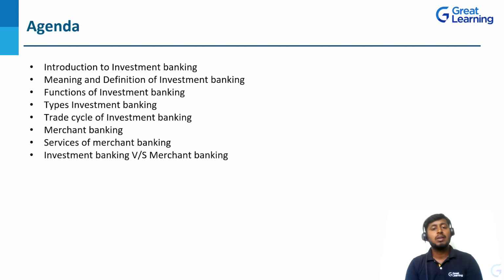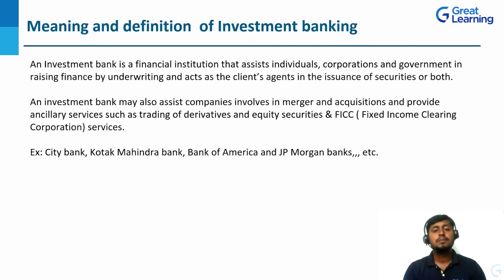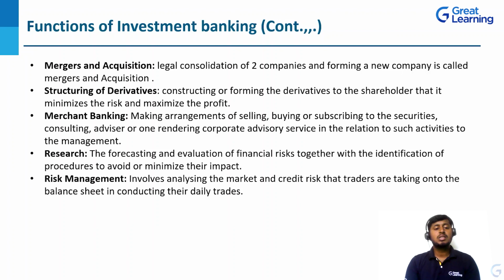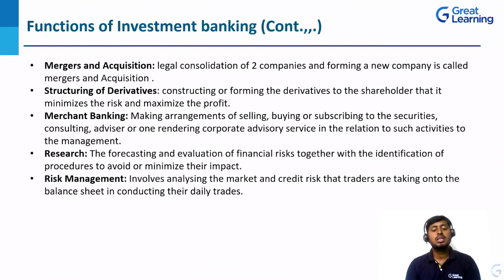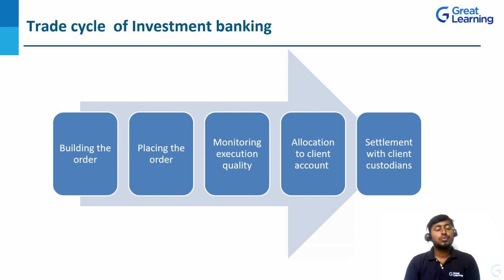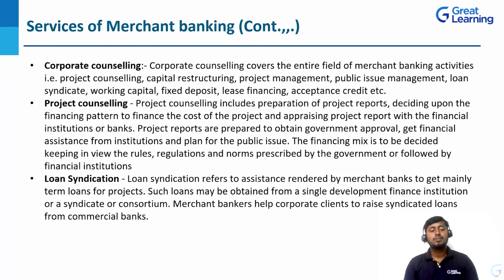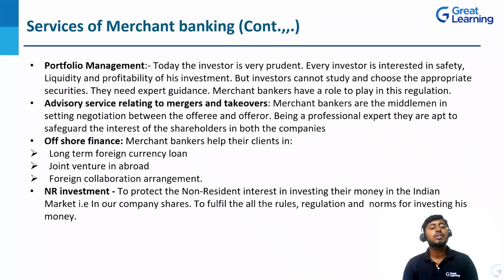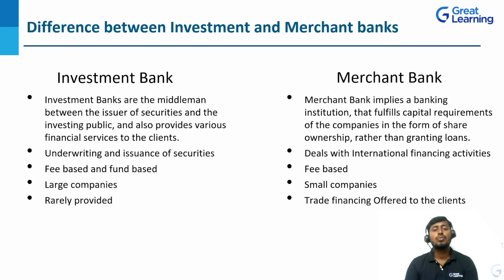Investment Banking | Functions of Investment bank | Great Learning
Investment Banking helps companies Governments and their agency to raise money by issuing and selling security in the primary market. They assist both Private & Public Corporations in raising funds in the capital markets.

0:01:48 Agenda
0:03:18 Introduction to Investment banking
0:08:16 Meaning and definition of Investment banking
0:12:20 Functions of Investment bank
0:26:49 Types of Bank
0:33:22 Trade cycle
0:37:54 Merchant banking
0:38:11 Meaning of merchant banking
0:39:38 Services of merchant banking
0:53:33 Difference between investment banking and merchant banking
0:55:30 Summary

Looking for a career upgrade & a better salary? We can help, Choose from our no 1 ranked top programmes. 25k+ career transitions with 400 + top corporate companies. Exclusive for working professionals

Get your free certificate of completion for the Financial Markets course, Register Now